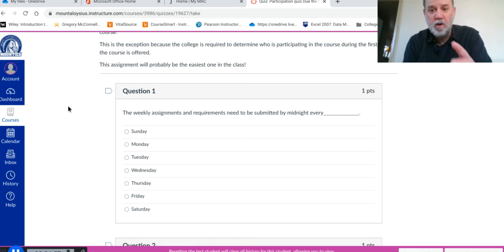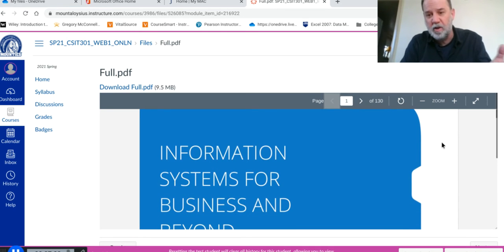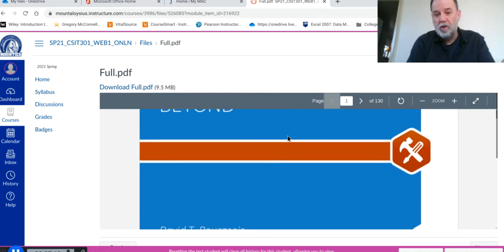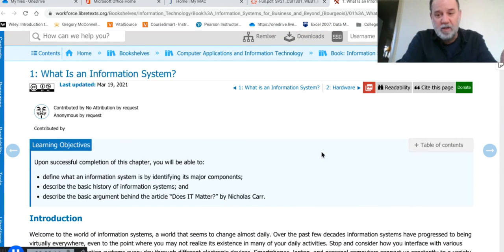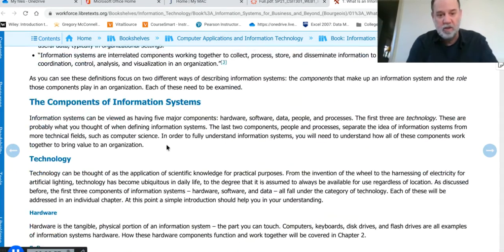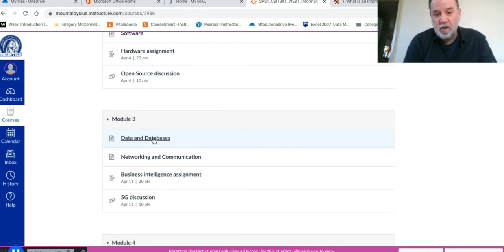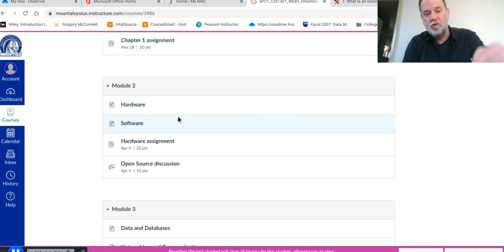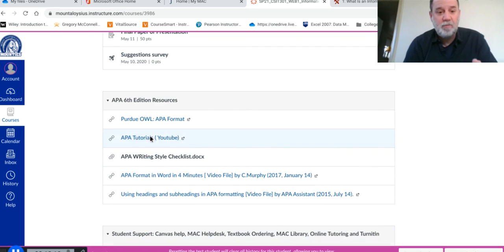CSIT301 Course Structure Overview